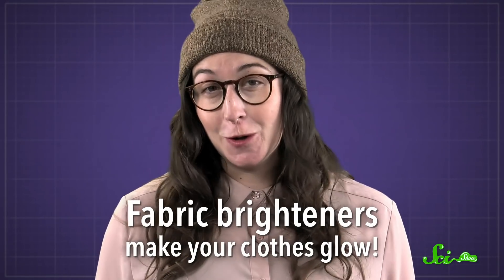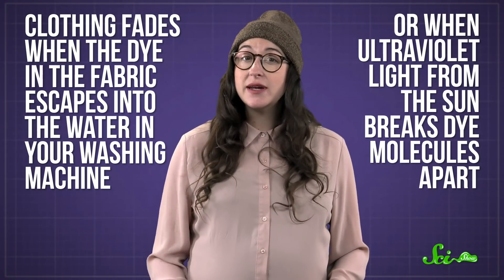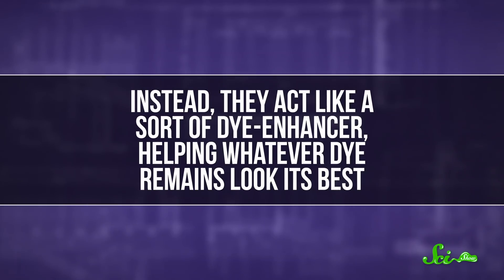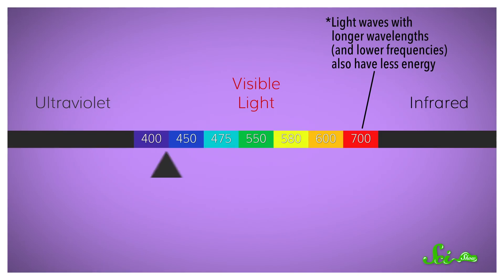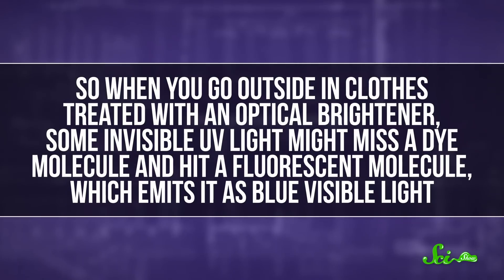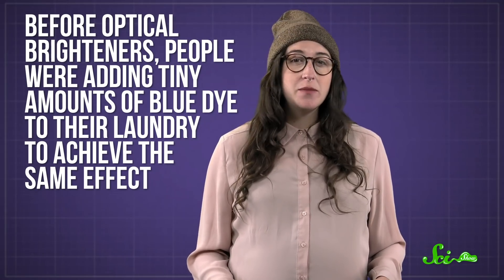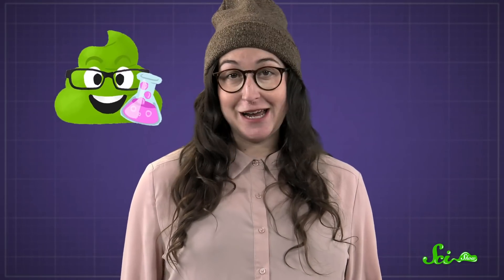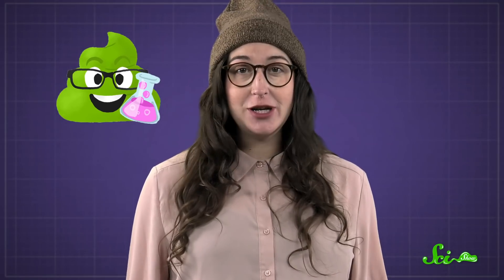How Do Fabric Brighteners Work?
Fabric brighteners can liven up your old, faded clothing. But they don’t actually clean your clothes, and they’re often banned in the military!